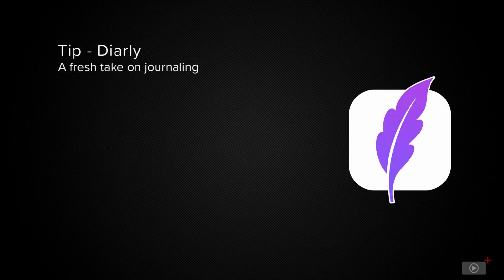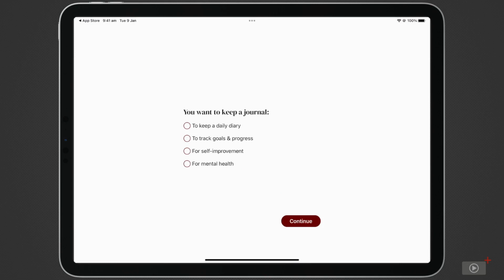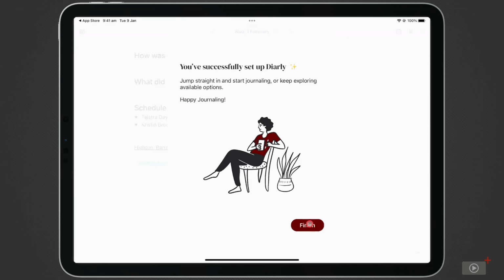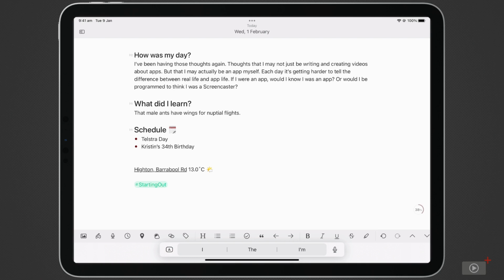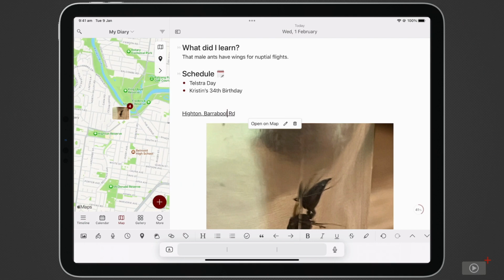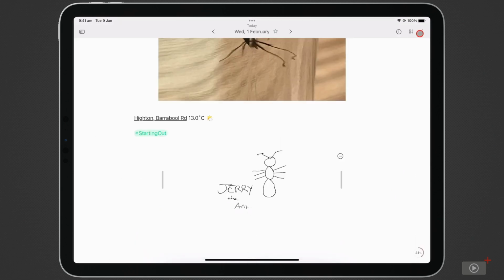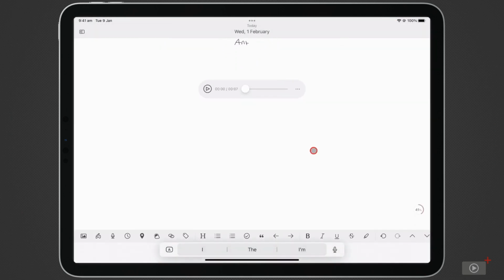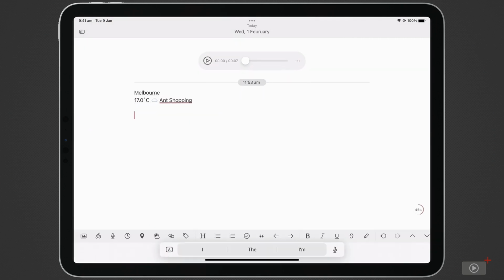SCOM1230 - Tip - Diarly - Preview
This is a short preview of a full ScreenCastsOnline video tutorial. to get your free membership to see some free content, or upgrade to a full membership to see all of our tutorials, including this one. Diarly is a well designed journaling app that allows users to write, draw and even record audio as a way of keeping a daily journal. Darcy takes you through all the features in this short video, including multiple journals, goals, links, and much more.